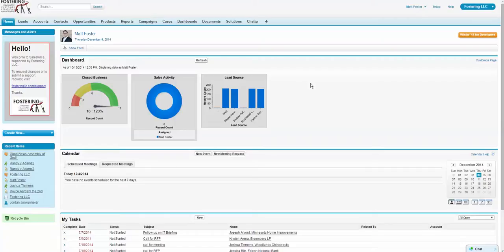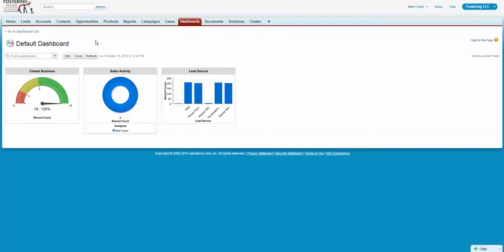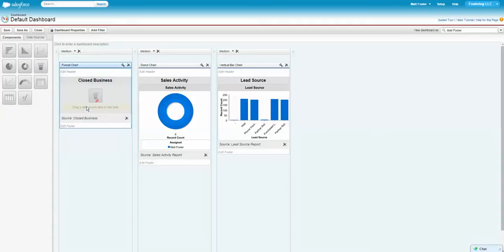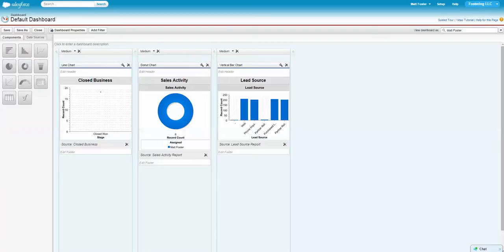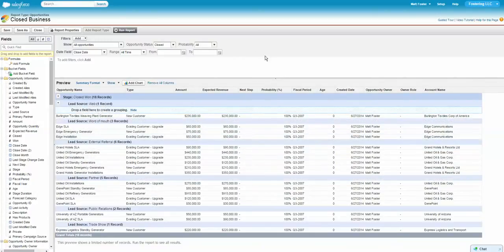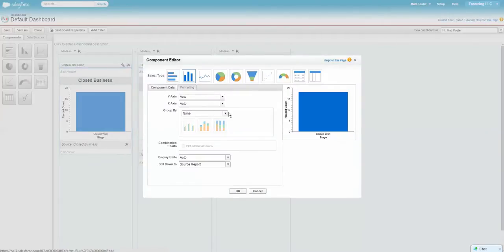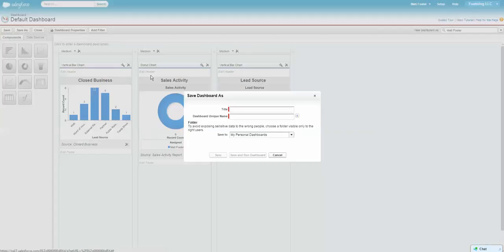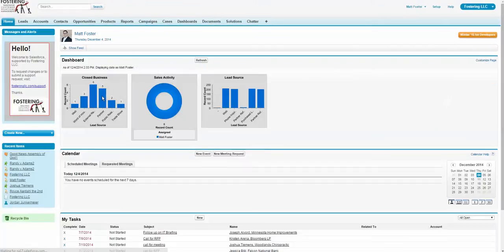How to customize Salesforce Dashboards